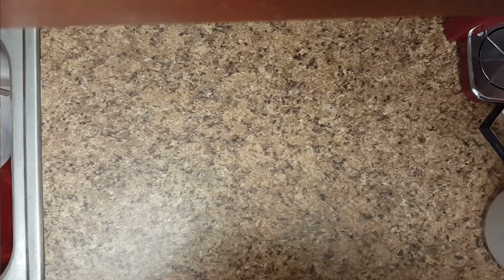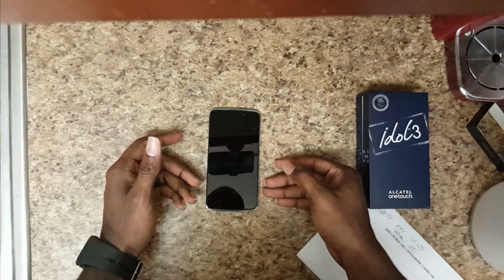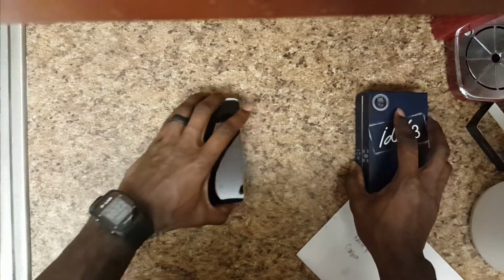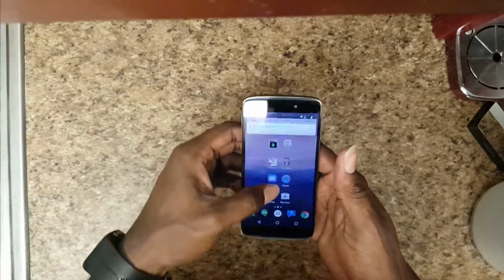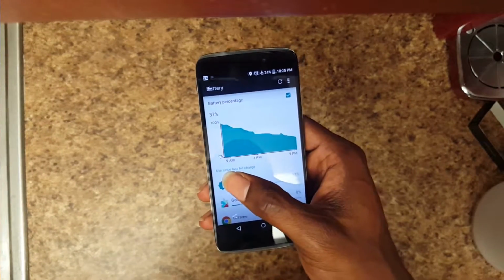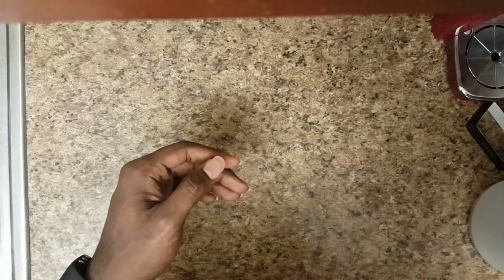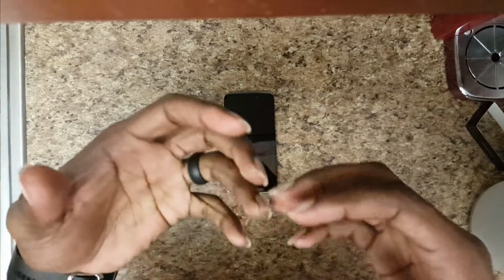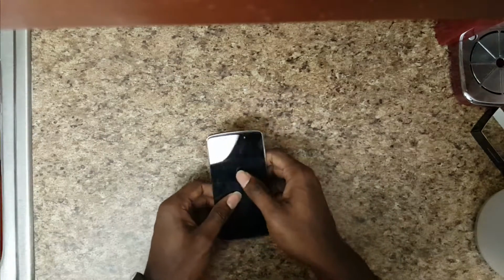Alcatel one touch Idol 3 review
Review f Alcatels new flagship, the one touch Idol 3